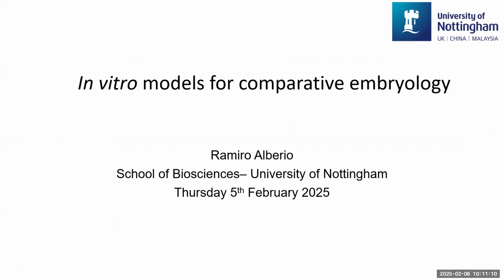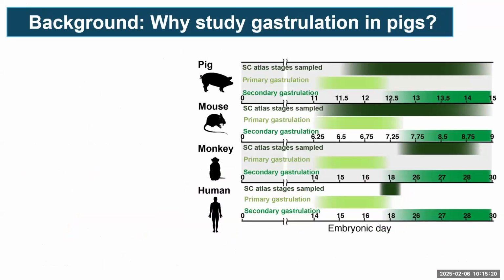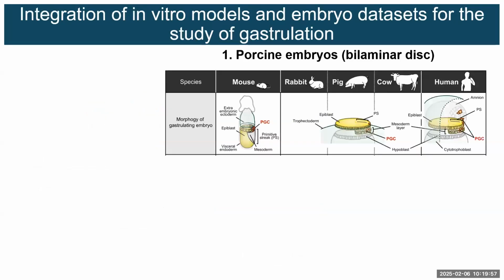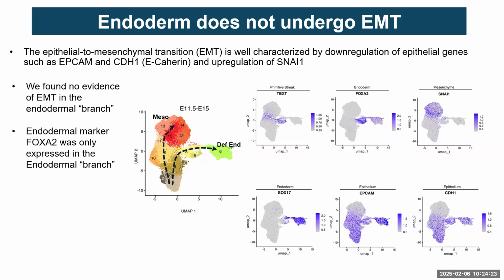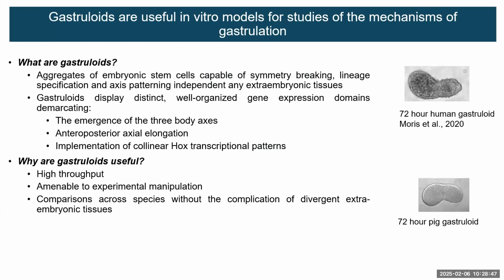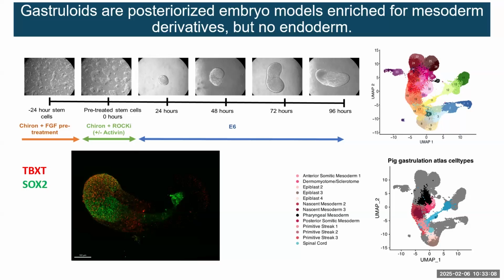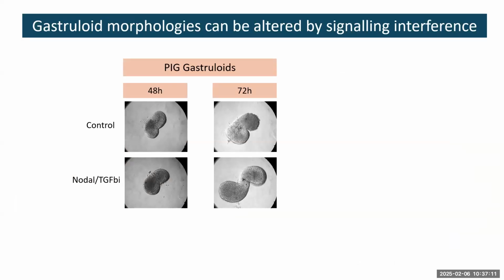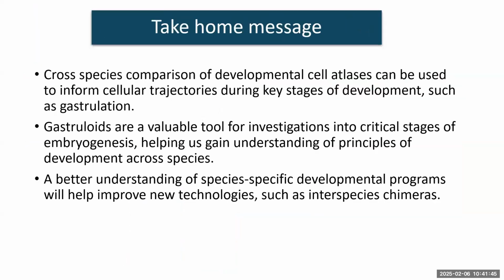In vitro models for comparative embryology – Ramiro Alberio | G2P in a dish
Part of the “G2P in a dish” workshop organised and hosted by INRAE, during the session "In vitro vs in vivo G2P research and the links to industry", this talk by Ramiro Alberio (University of Nottingham, UK) offers insights into the scientific and translational potential of G2P technologies.

The EuroFAANG project has received funding from European Union’s Horizon Europe research and innovation program under Grant Agreement No 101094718. This publication reflects the views only of the author, and not the European Commission (EC). The EC is not liable for any use that may be made of the information contained herein.